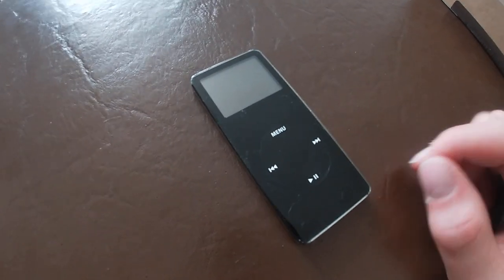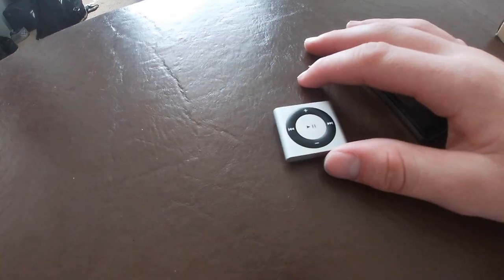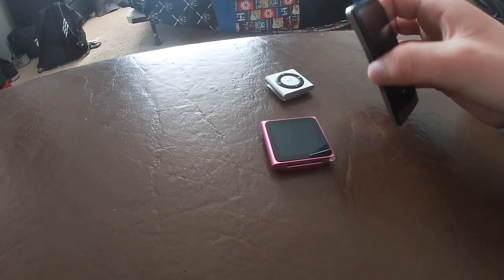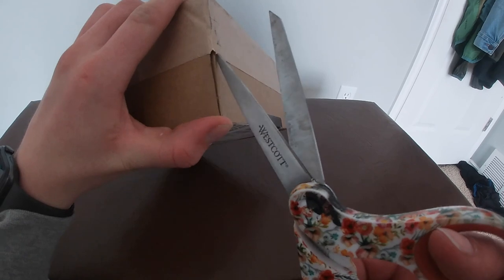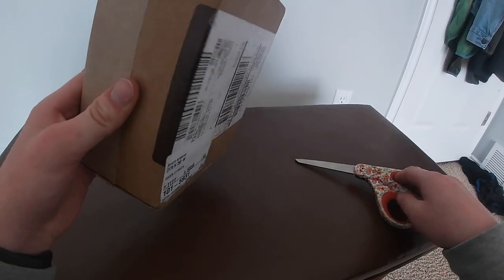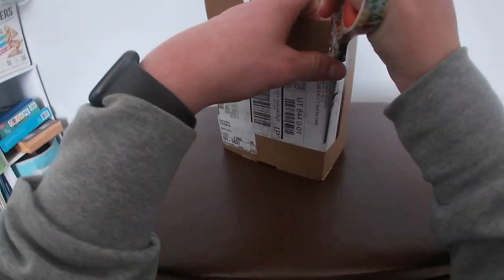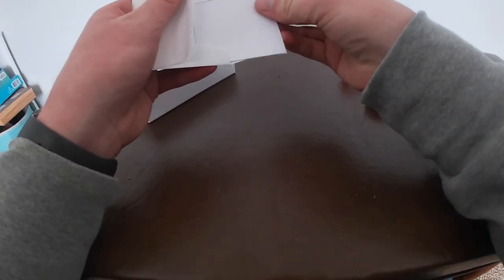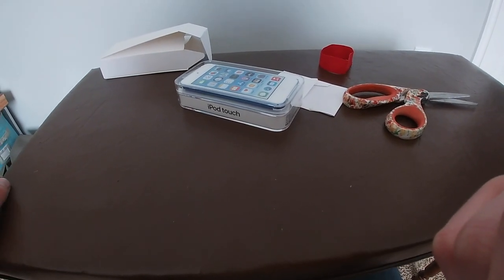My iPod collection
Timestamps
Intro: 0:00
iPod Nano 1: 0:06
iPod Shuffle 4: 0:43
iPod Nano 6: 1:32
iPod Touch 7: 2:09
Outro: 5:30

Next video: 2013 Unibody Macbook